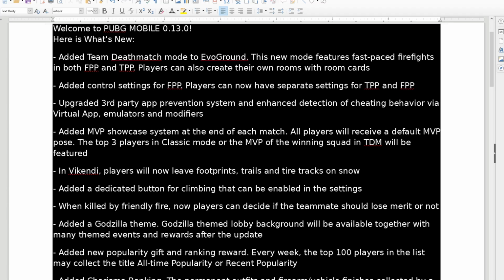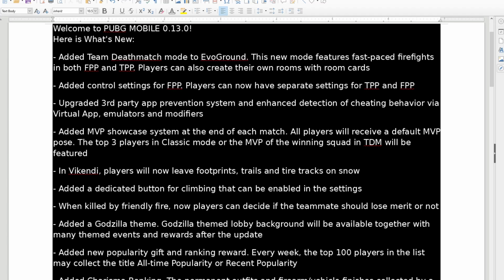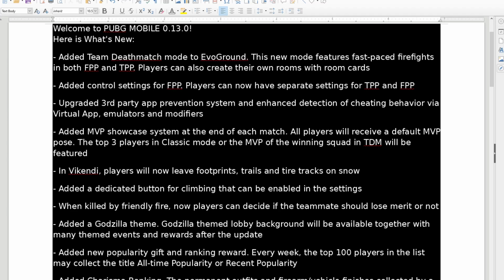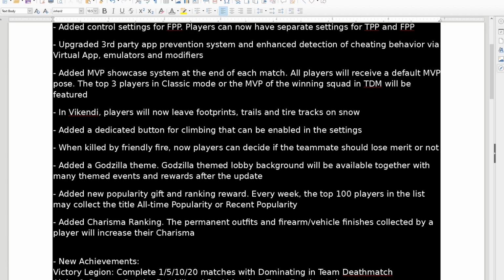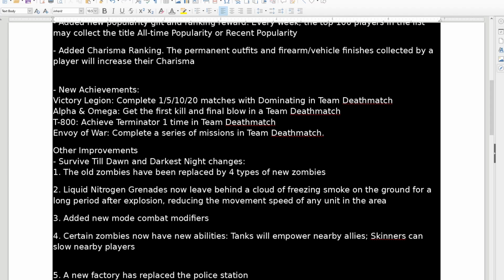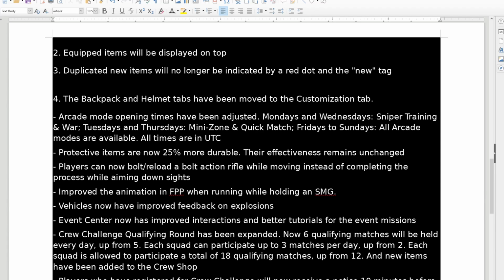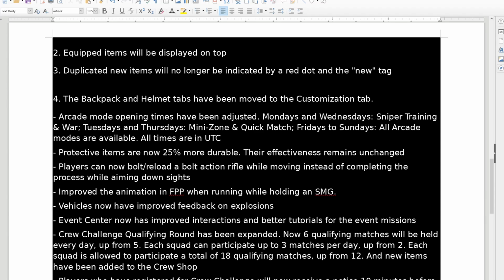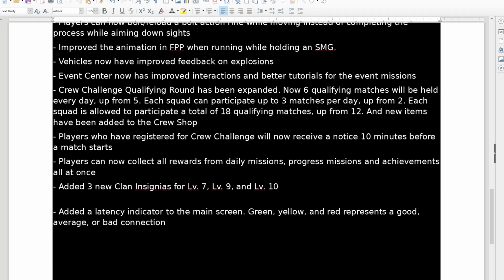PUBG Mobile Servers DOWN for 0.13.0 GLOBAL UPDATE - What's New? Patch Notes!!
PUBG Mobile servers are down for the 0.13.0 Global Update, so why not take a look at what's coming! Are you most excited for Team Deathmatch, or perhaps the rebalancing of armor in the game?